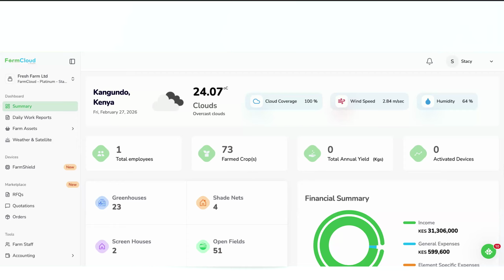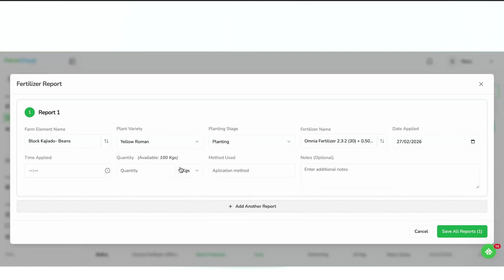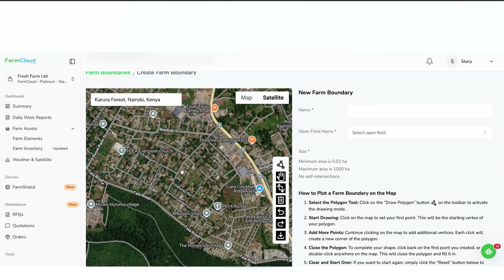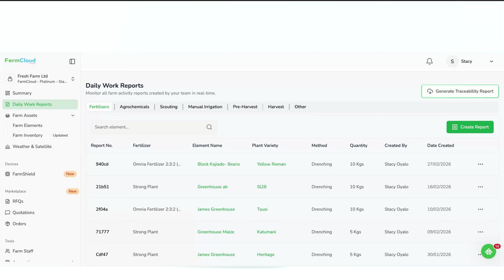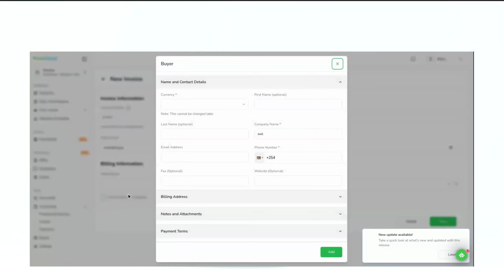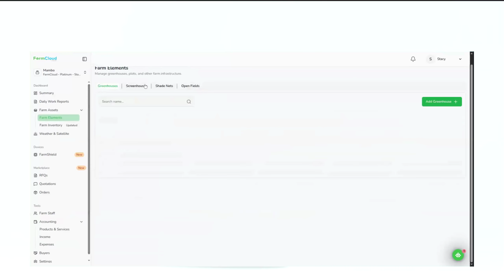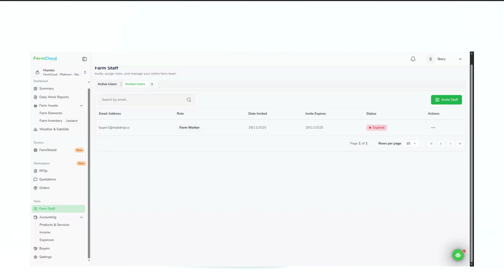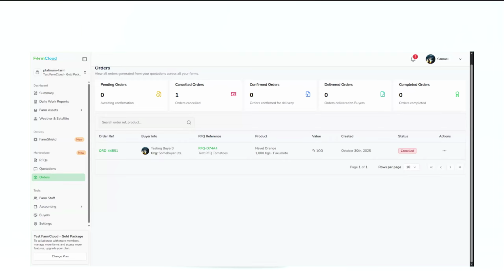Market Linkage Webinar.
We are closing the gap between production and demand. With Market linkage, farmers grow with clarity, knowing exactly who they are producing for, while buyers source with confidence from verified and traceable farms.

During this session, we will cover:
1:Navigating Farm cloud dashboard and unlocking its powerful tools
2:Learning how to log and manage daily farm activities with ease.
3:Track expenses, income and buyer information in one place.
4:Using weather and satellite data to make smarter real time decisions.
5:Exploring our new seed propagation feature to simplify your planting process.